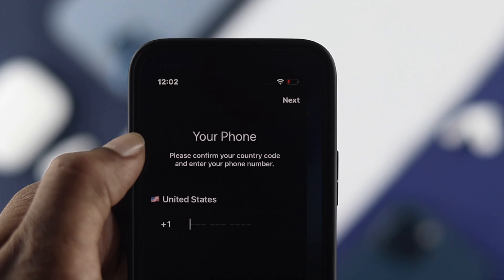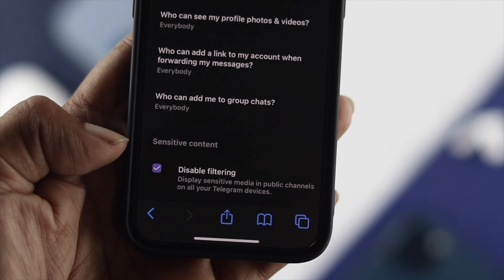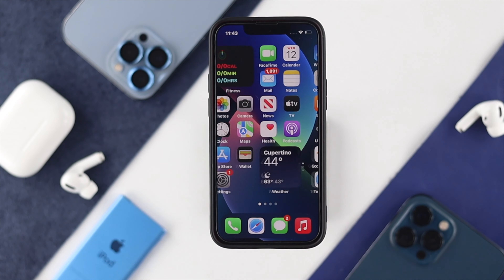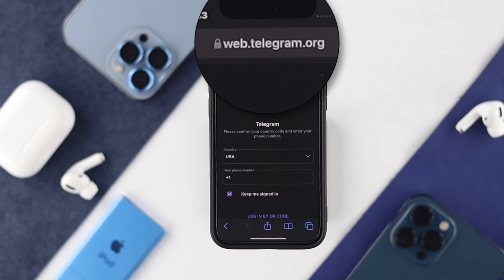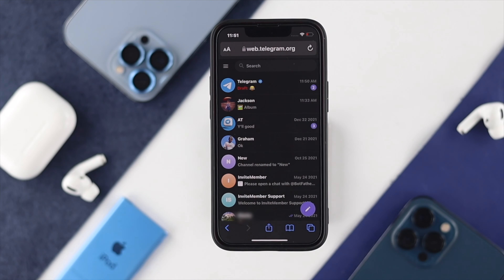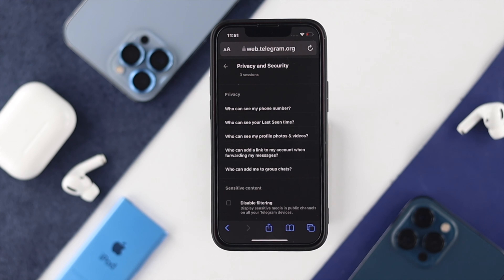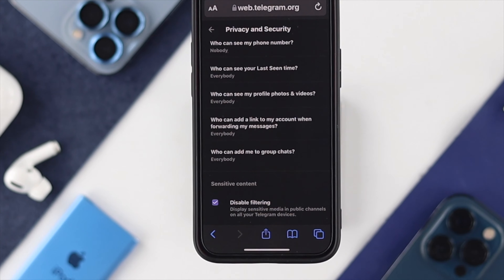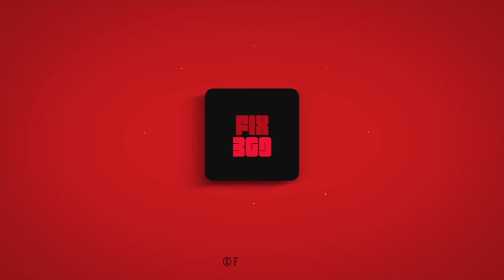Enable Sensitive Content on Telegram! How to [iOS/Android]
Want to control sensitive content on your Telegram? In this video, we will show you how to enable sensitive content on Telegram.

This process will work on both Android and iPhone.

0:00 Opening
0:12 Enable Sensitive Contents on Telegram.
1:18 Ending